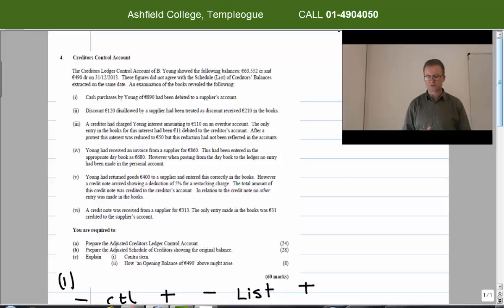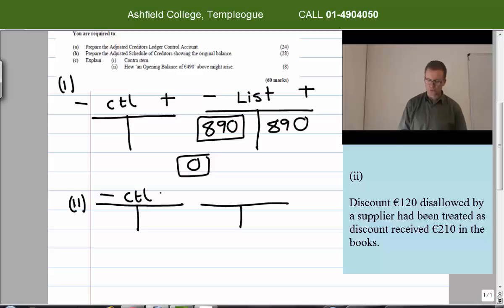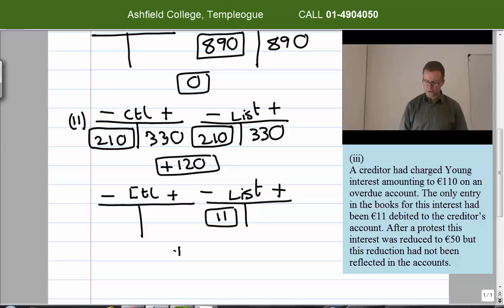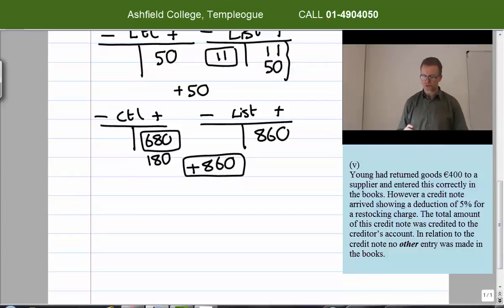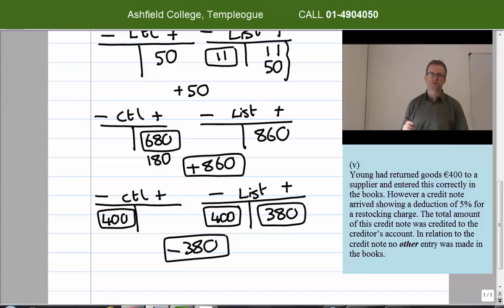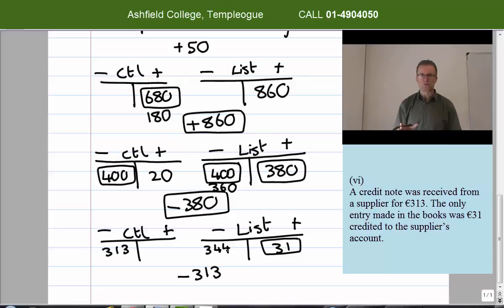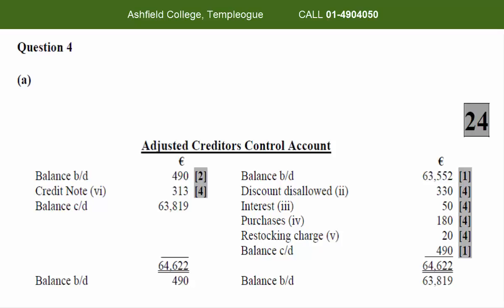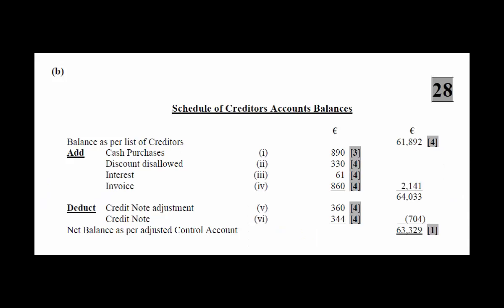Leaving Certificate Accounting CONTROL ACCOUNTS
In this video our Accounting Expert, Philip Curry, takes you through the difficult concept of CONTROL ACCOUNTS.

The question covered in this video is from the 2014 higher level exam Q4